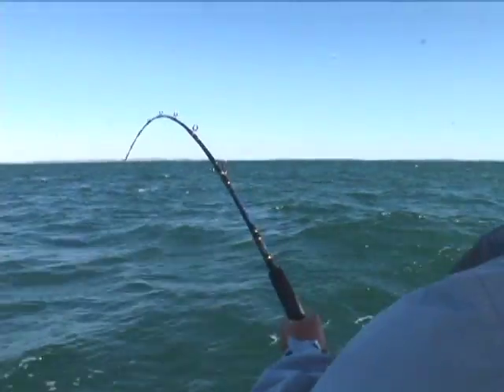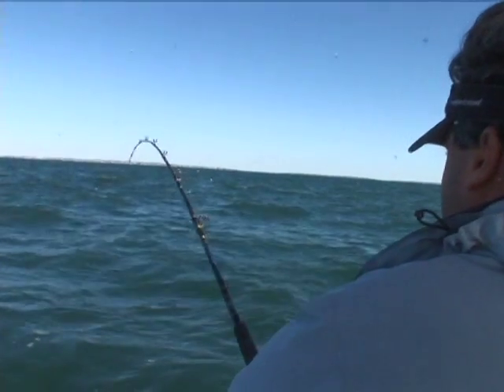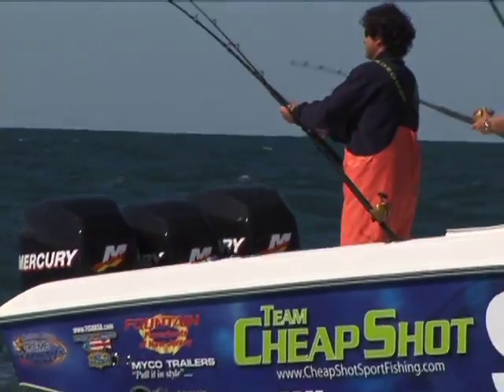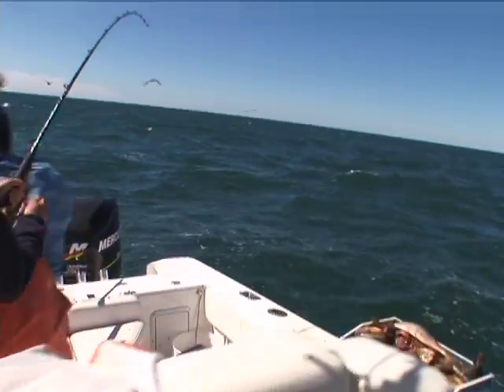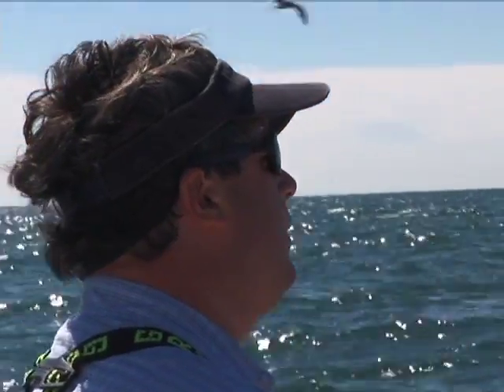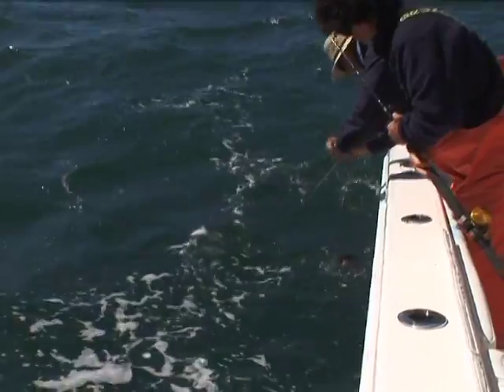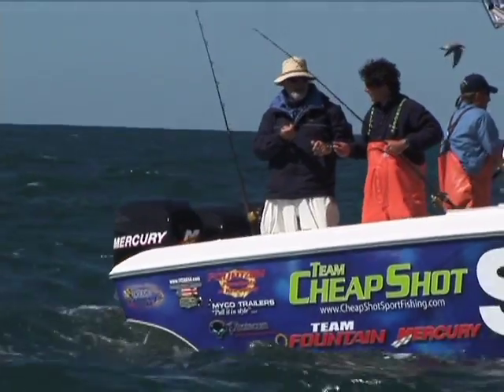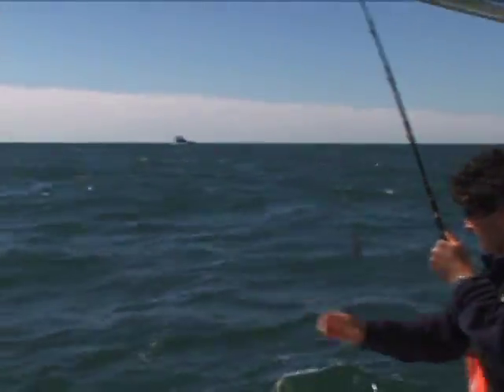SFTV: Martha's Vineyard Stripes Part 3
Martha's Vineyard is not only a vacation hotspot for the rich & famous, but it's also a killer striped bass destination, and Dean Travis Clarke is there to see what it's all about.